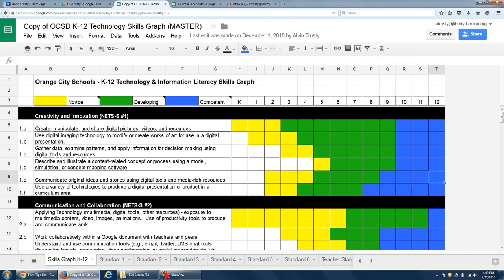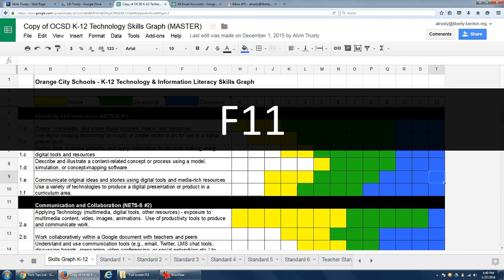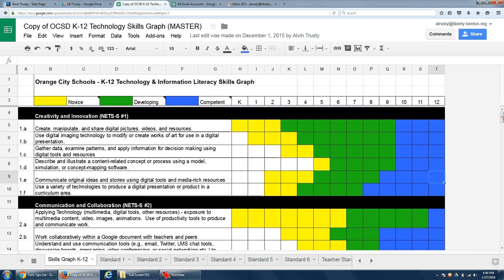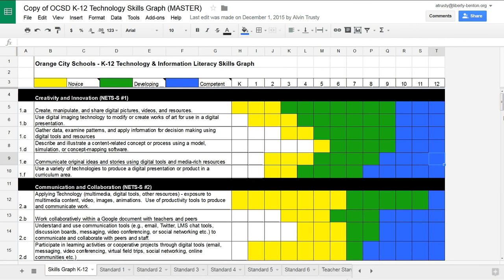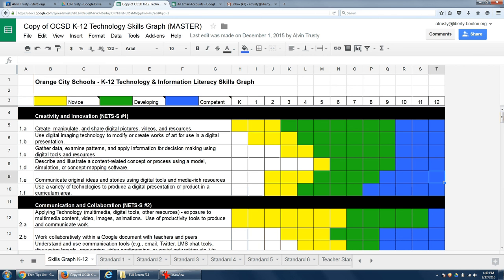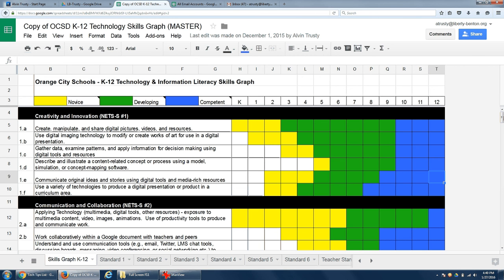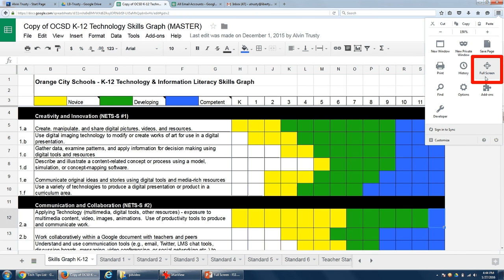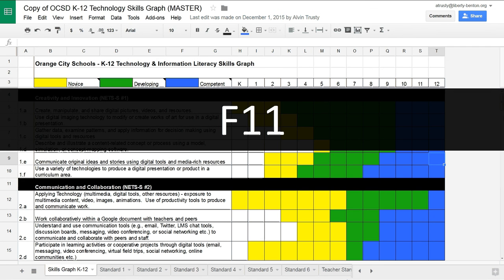Full Screen - F11